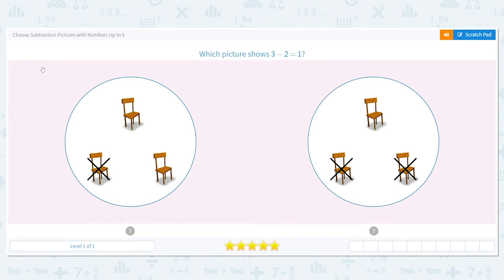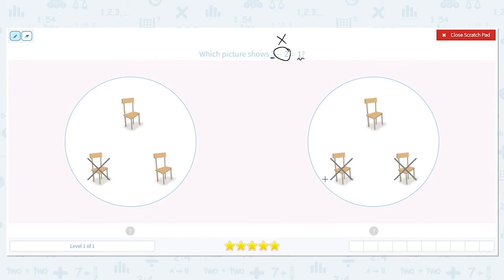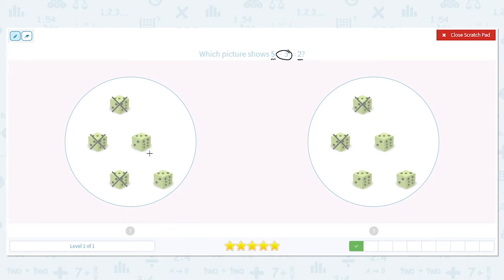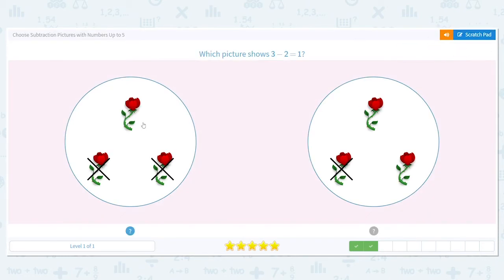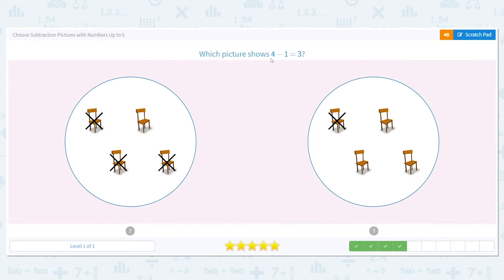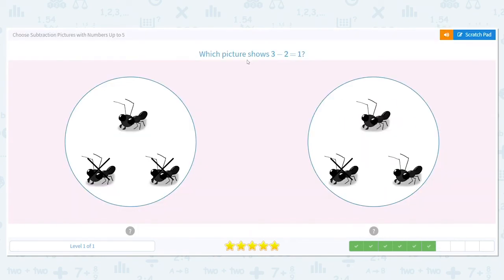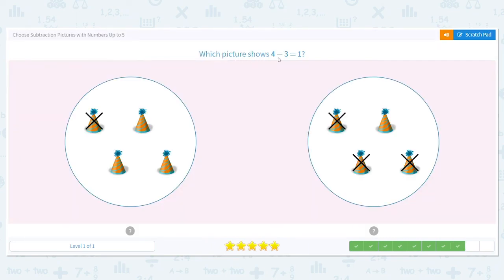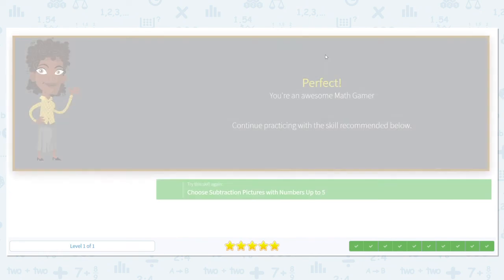K.70 Choose Subtraction Pictures with Numbers Up to 5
Choose Subtraction Pictures with Numbers Up to 5
Identify subtraction sentences with objects up to 5.